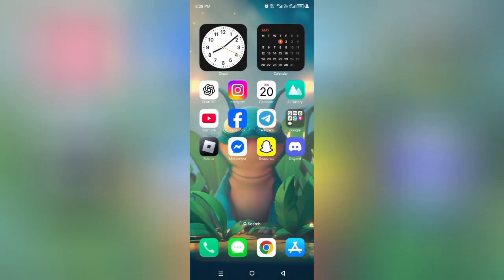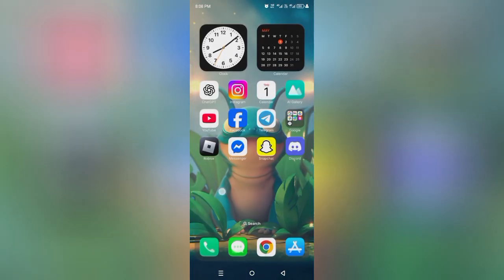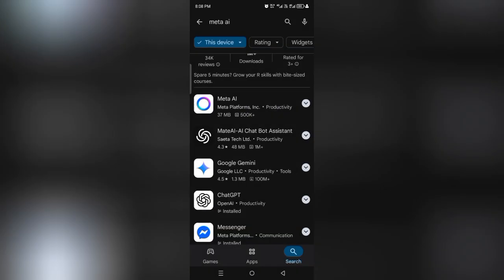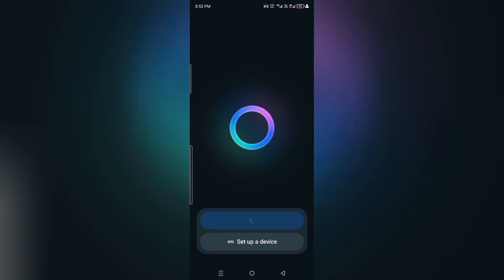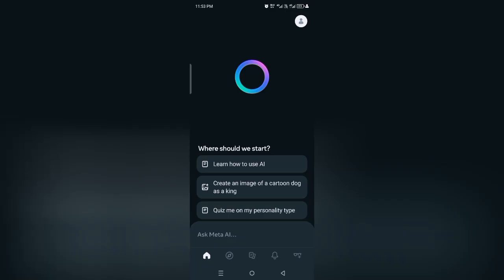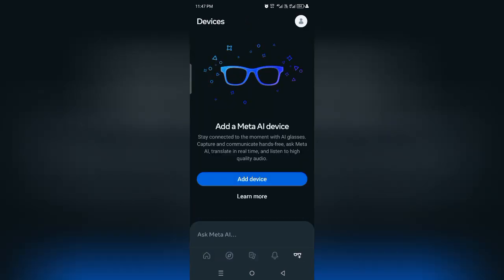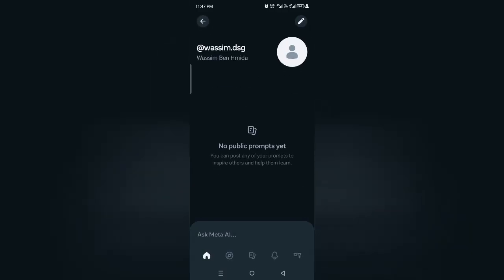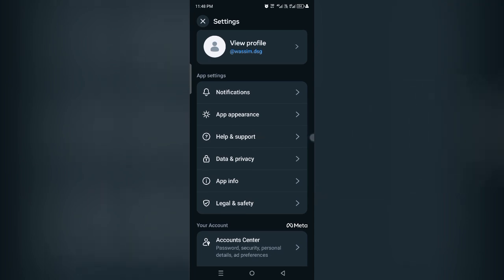How to Use Meta AI App | Full Tutorial for Beginners (2025)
Want to learn how to use the Meta AI app the right way? In this step-by-step tutorial, I’ll walk you through everything you need to know to get started with Meta AI – from setup to powerful features.

In this video, you’ll discover:

What Meta AI is and how it works

How to install and access the Meta AI app

Key features and how to use them effectively

Tips for getting the most out of Meta AI in 2025

Whether you're a beginner or just curious, this video will help you master the Meta AI app in minutes!